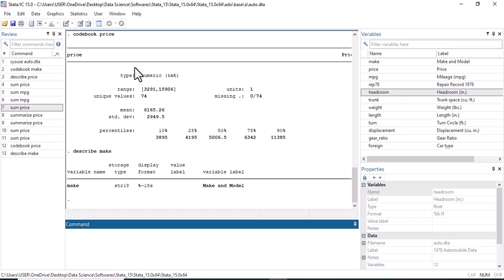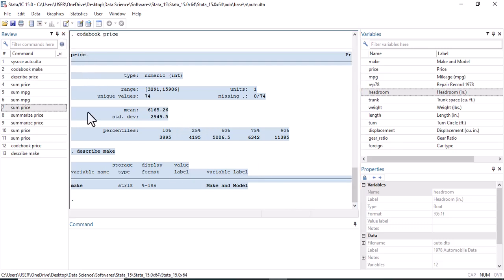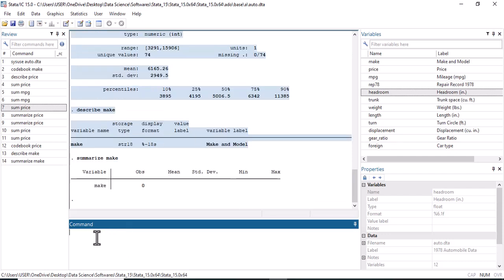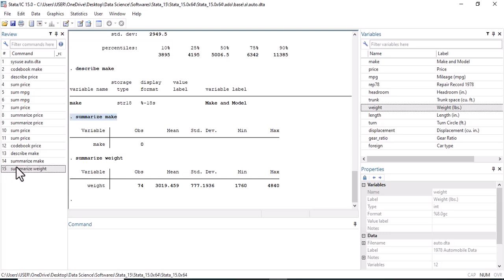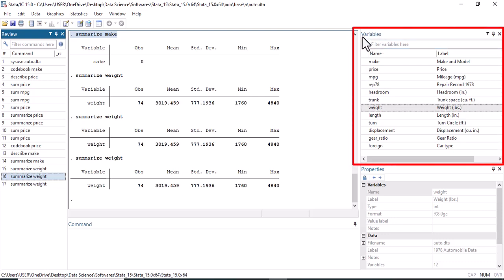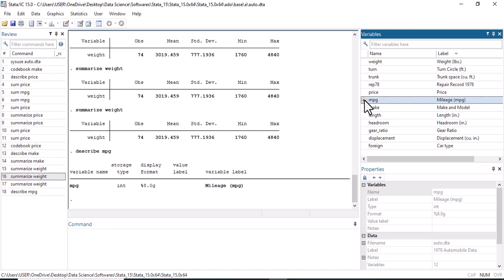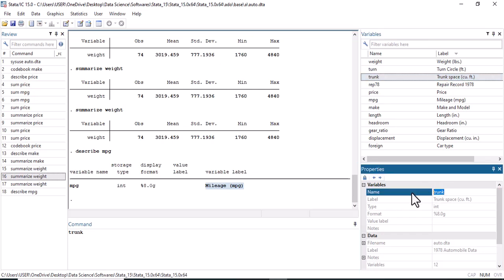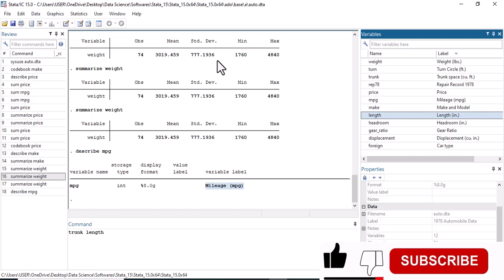3. Tour of the Stata Window Interface || Introduction to Stata for Beginners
This video is a Stata introduction video, where I walk you through the different windows in Stata and show you how to use them effectively
00:00 Introduction to the 5 Stata windows
00:41 Output or Results Window
1:20 Command Window
1:50 Review Window
3:15 Variables Window
4:30 Properties Windows